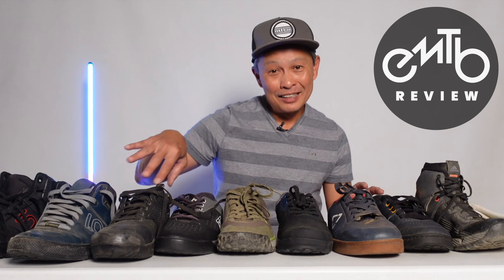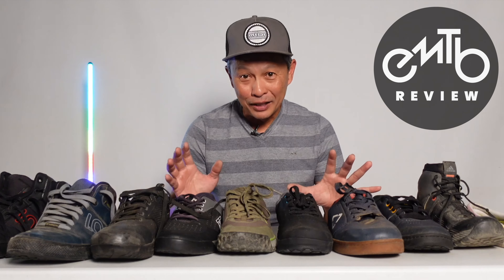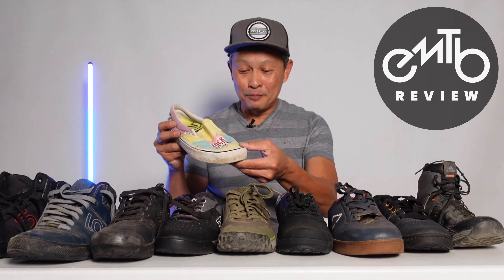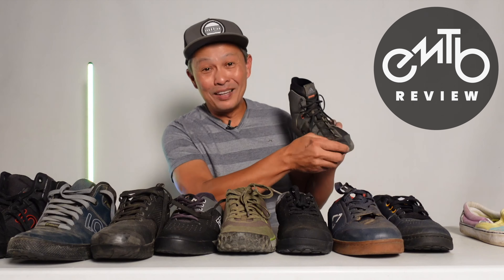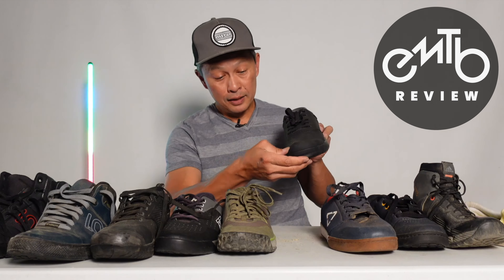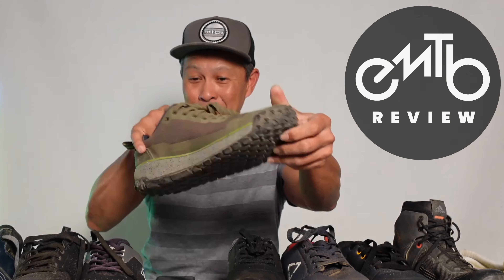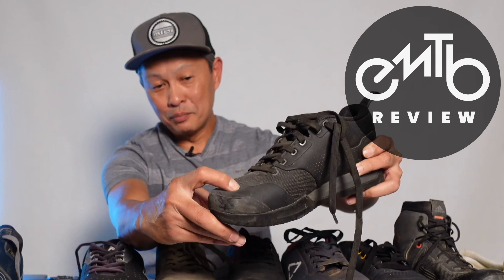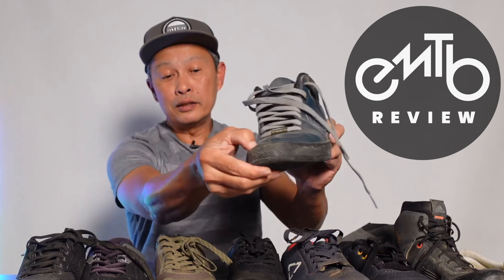Best protective shoes for e-mtb riding - foot protection for electric bike riding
Best protective shoes for emtb and downhill mountain biking